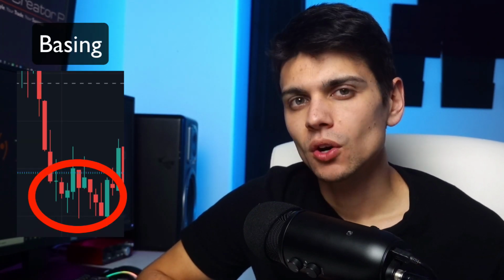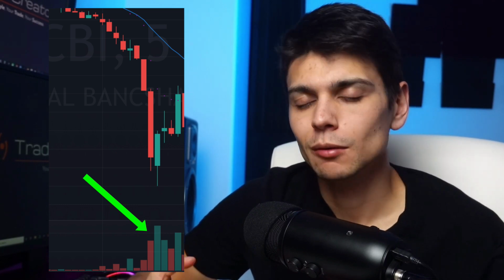Making plans for Continuations, Breakouts and Reversals